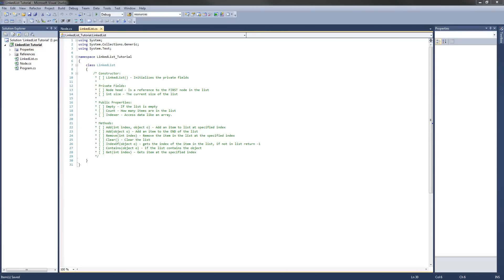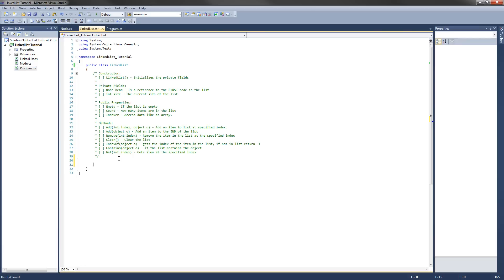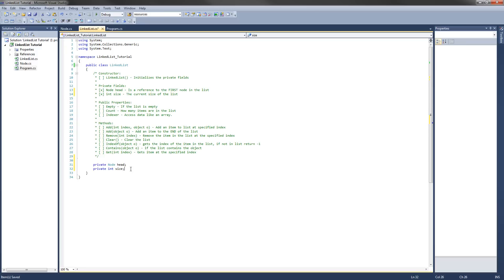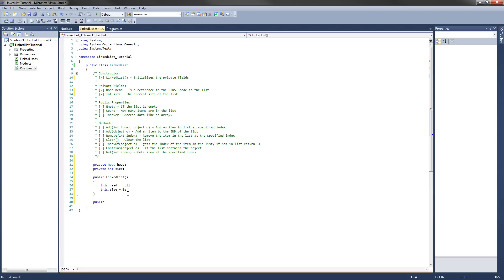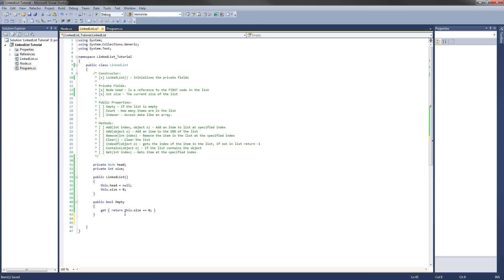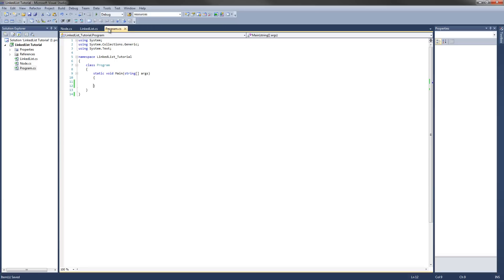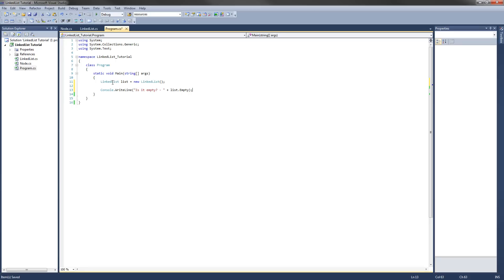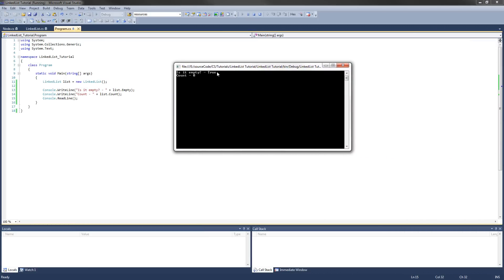C# LinkedList Tutorial - 3 - Beginning the LinkedList Class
In Part 3 of the C# LinkedList Tutorial, we start the implementation of the LinkedList class.  This is the class that you will use when you want to create a new LinkedList in your own projects.